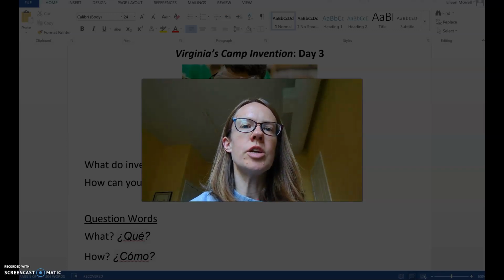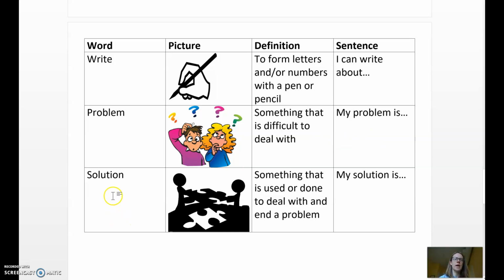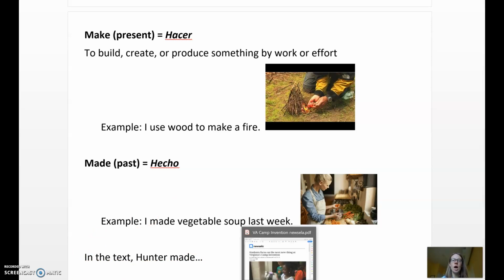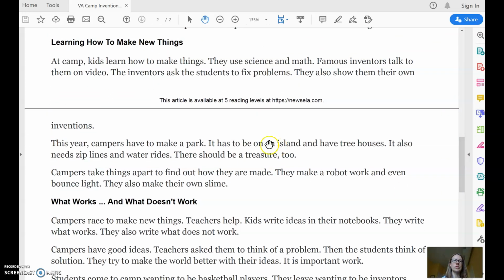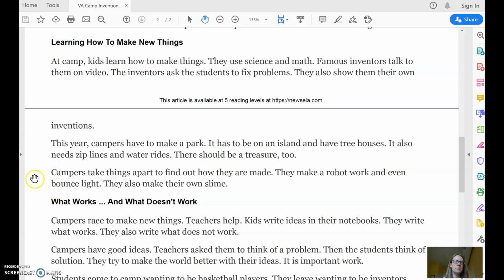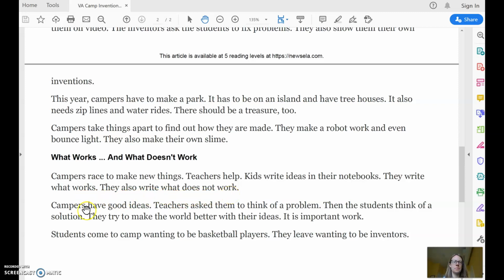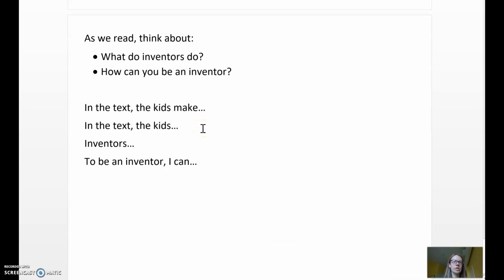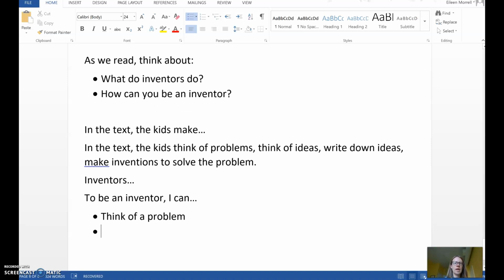Virginia's Camp Invention Day 3: What do inventors do?